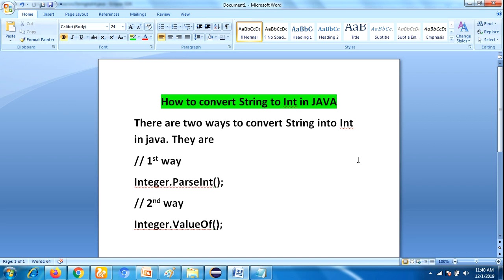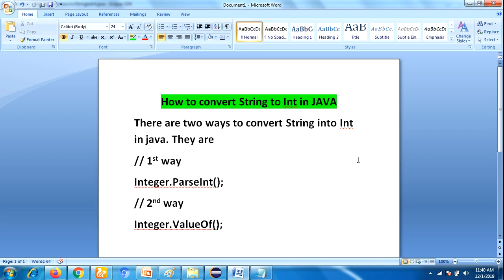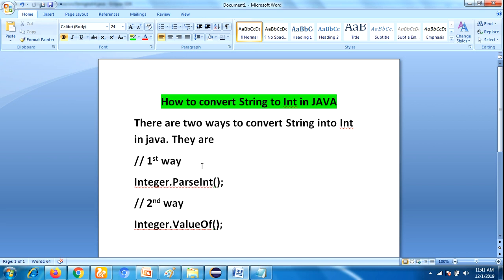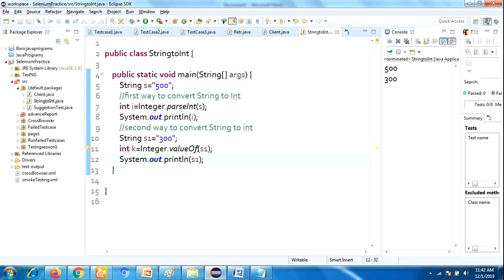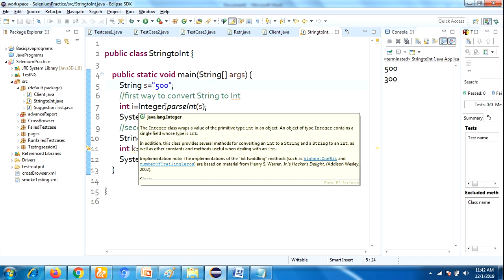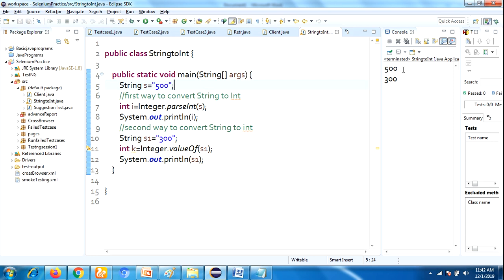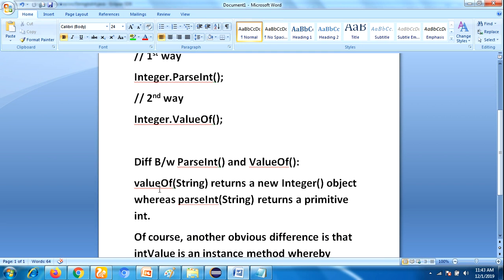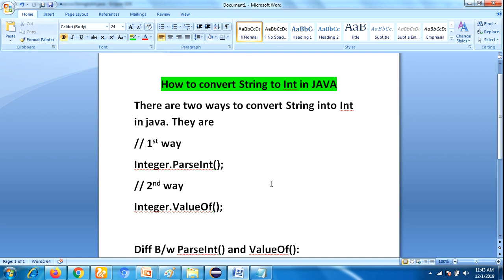How to convert String to Int in java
In this video you will learn different ways to convert String to int in java with examples.